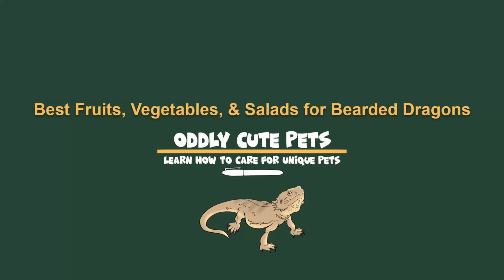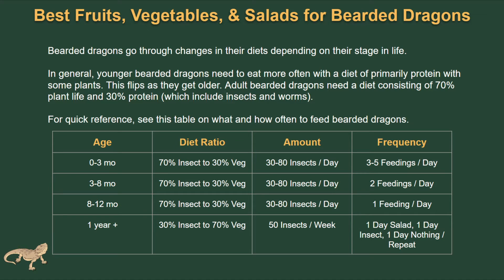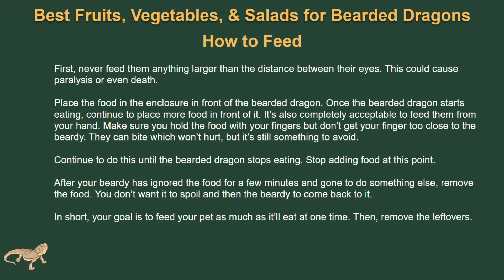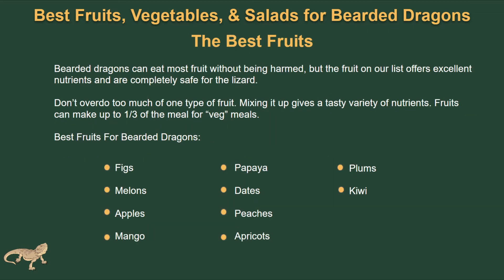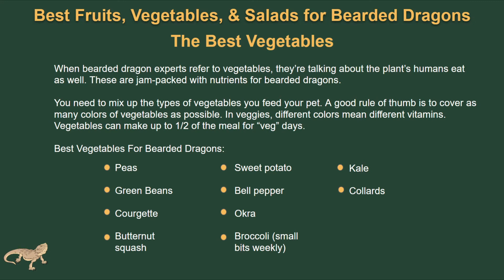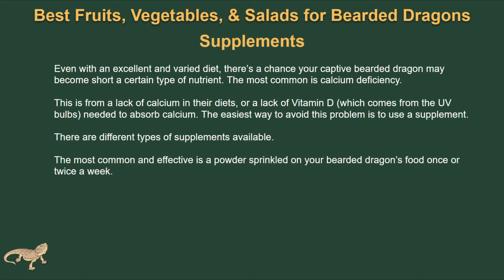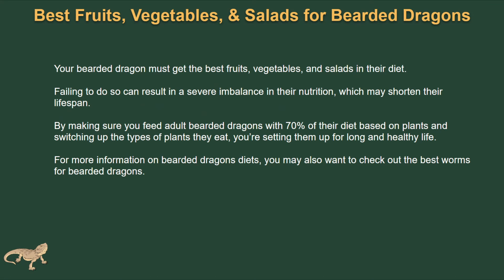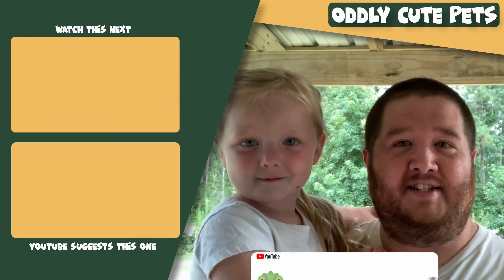Best Fruits, Vegetables, and Salads for Bearded Dragons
In this video, I talk about the best fruits, vegetables, and salads for your bearded dragon's diet. Learn which foods are packed with the nutrients your pet lizard needs.

Become the best bearded dragon pet owner. You'll save time and money right away with this easy-to-follow digital ebook. This is the guide you've been looking for everywhere.

To learn more about the topic of this video in more detail in written format please check out the article on our website.

Oddly Cute Pets is a website dedicated to helping people learn how to care for 'oddly cute pets.' These unique pets have unique requirements but they're worth it!

Our goal here at Oddly Cute Pets is to provide valuable information on pets some people would consider “odd”. There is a wide variety of pet options out there and future pet owners of these animals need a reliable source of information on how to care for them, feed them, build their habitats, and just guides on how to be awesome at it. This is why Oddly Cute Pets was created and it all started with a spark of curiosity from one dad’s children interested in having a pet frog. So, thanks to those two kids we now have this wonderful site!